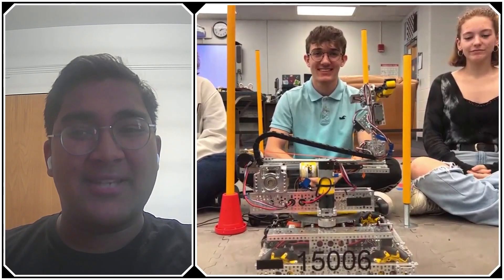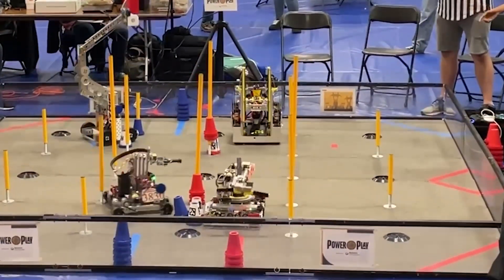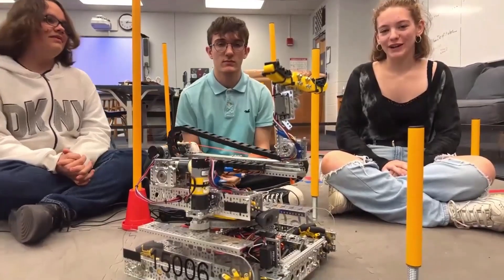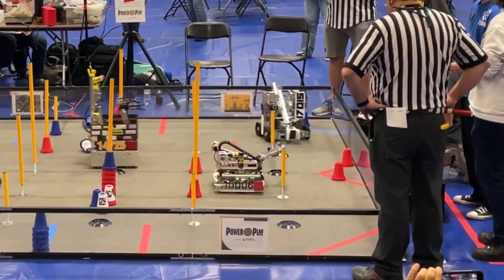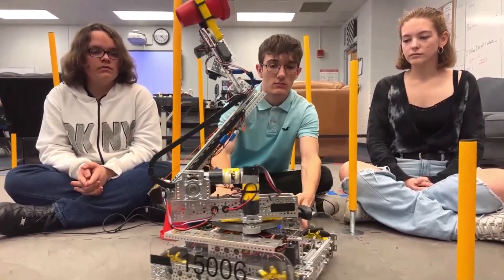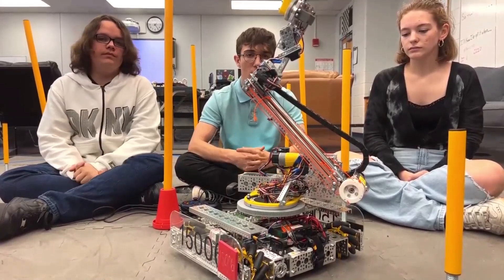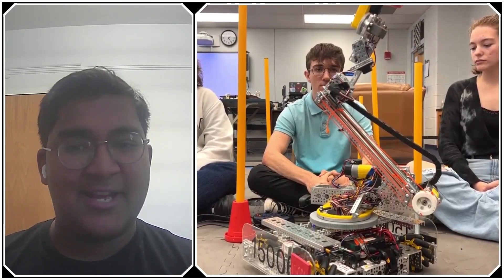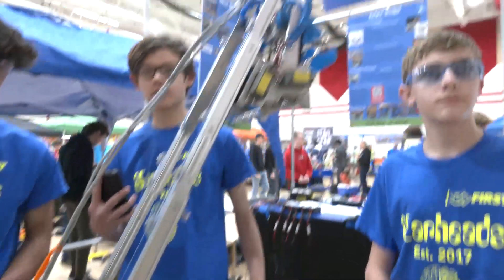Behind the Bot | 15006 Nerdvana | POWERPLAY Robot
FTC 15006 Nerdvana is off to a great start with a league tournament win as they get ready for the Florida Championship currently the state high score. Hear about how their turret and extension allow them to score with ease along with the programming that goes into it including their mapping of their POWERPLAY robot on Behind the Bot.